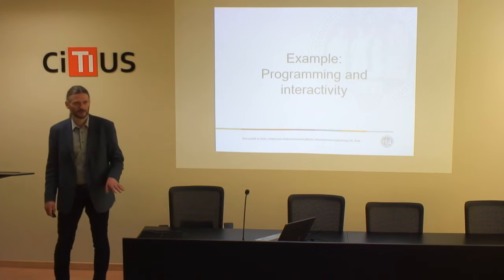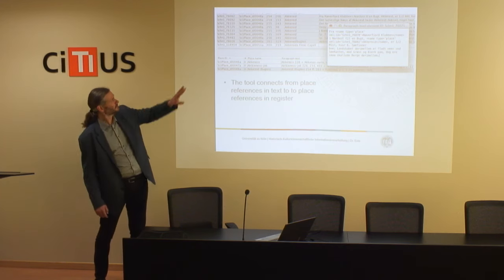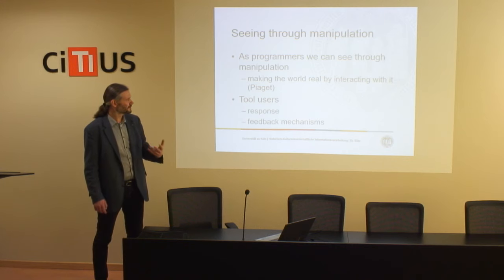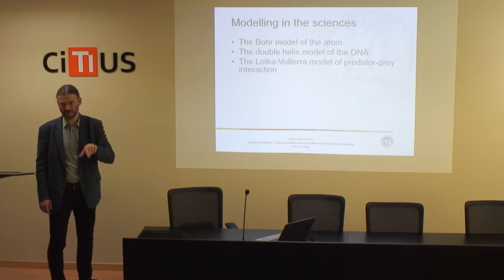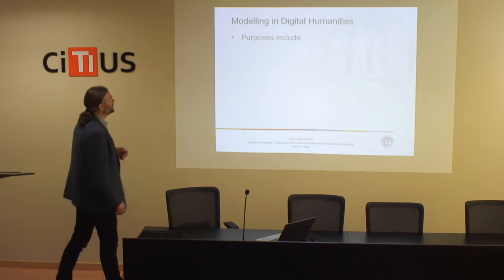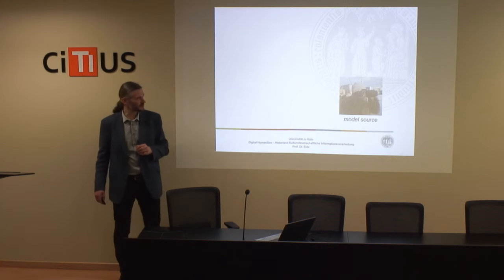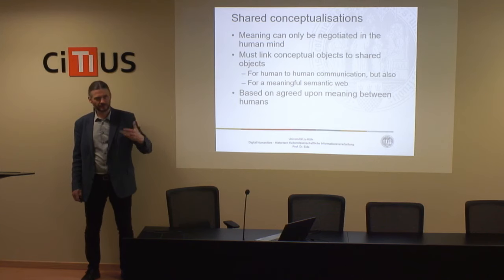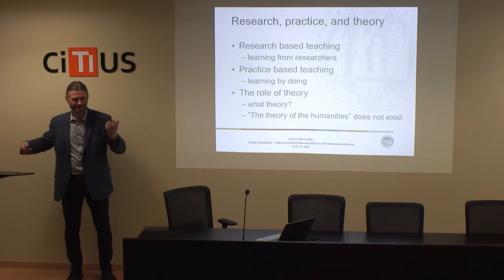Lecture: 'Exploring models through programming'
«Exploring models through programming»
By Øyvind Eide (University of Cologne)

Digital humanities (DH) is an area which is still in the process of being shaped. Not only are the borders of DH unclear, the core understanding of the nature of the thing is not fixed either. Is it a discipline, a set of methodologies, as field of praxis, an auxiliary discipline, none of those, or all of them?

In this talk the praxis of making computer systems will be explored, discussing how DH relate to both the humanities, specific humanities disciplines, and computer science. It will also be discussed how DH operates in the span between theory, praxis, and modelling.

Seth Benzell, postdoctoral researcher at the prestigious Masssachusets Institute of Technology (MIT), will give a lecture at CiTIUS on December 14, in which he will discuss the expected changes in the work forces and society in general due to the automation of the economy and the digital transformation, as well as the consequences and challenges that the advent of new technologies such as Artificial Intelligence poses for the future.